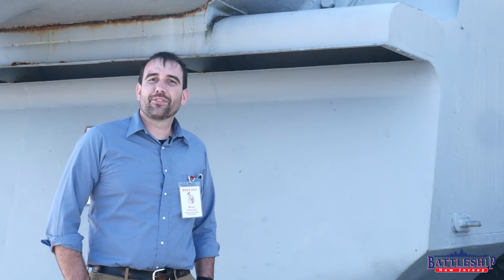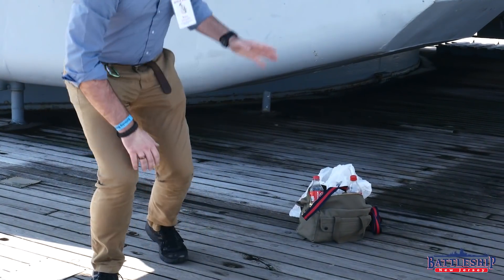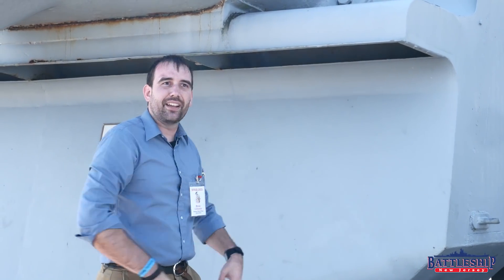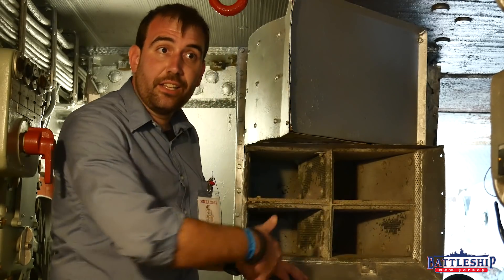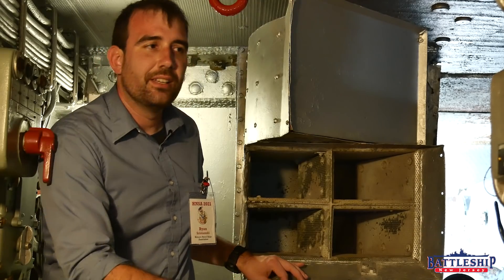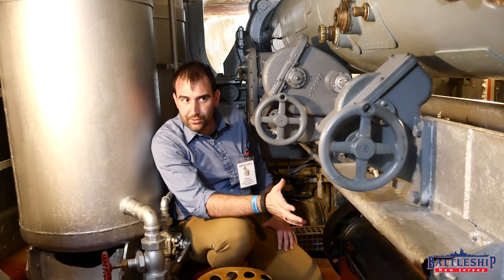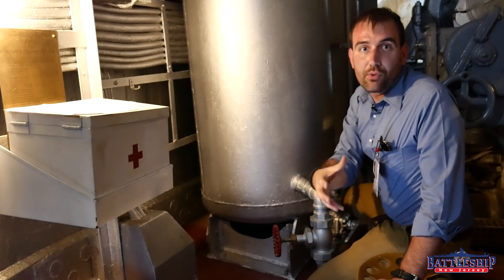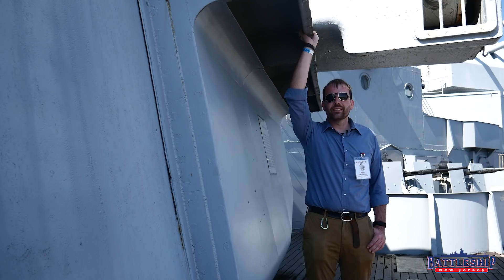How Do You Keep A Rotating Gun Turret Cool?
In this episode we're on board Battleship Alabama inside one of her gun turrets and talking about how the heat and ventilation systems work.